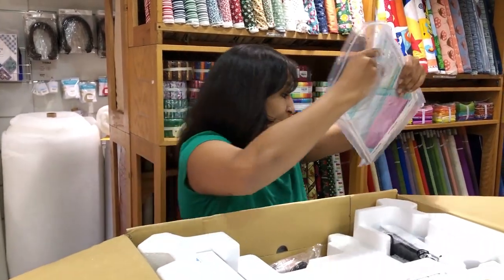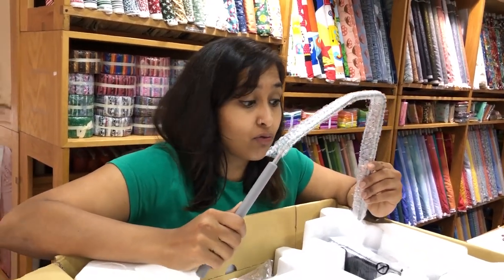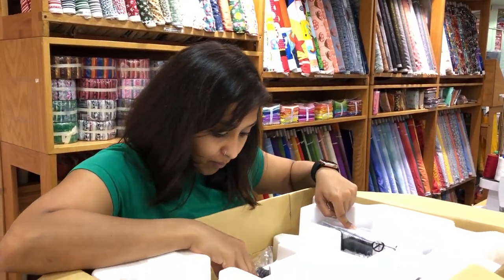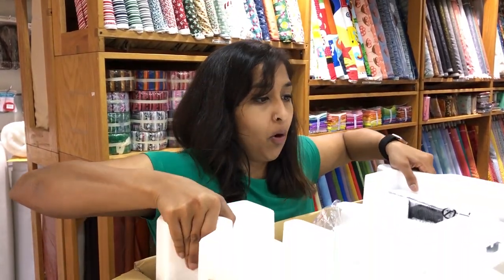BERNINA L890 Unboxing and Sewing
WE FINALLY GOT OURS! The Air-threading Overlocker by BERNINA that has been the talk of the town is finally in the Middle East.

I have to admit, I was blown away by these 3 top features:
1- the guided setup provided by the inbuilt touch screen
2- The Air Threading, and how Easy it is to sew
3- The Sewing Power and Quality! So STURDY!

Classic Quilts will start shipping these out from Mid September 2021 to UAE, Kuwait, Bahrain and Oman!
We have a FABULOUS Pre-Sale Offer going on which we don't think you should miss at all!

Valid only till August 31st 2021, for our BERNINA region customers in UAE, Kuwait, Bahrain and Oman
Buy the L850 and get AED 1000 to spend against any products in Classic Quilts.

Buy the L890 and get AED 1500 to spend against any products in Classic Quilts

Orders to be placed by 31st August 2021 or before. Machines will be launched Mid September 2021!

Let's celebrate the WORLD'S BEST OVERLOCKER!! BERNINA L Series!